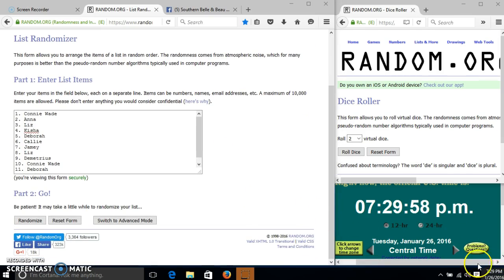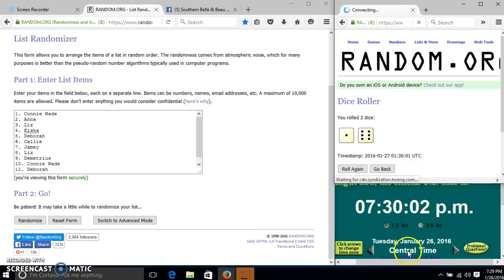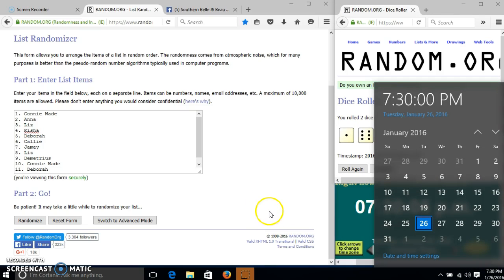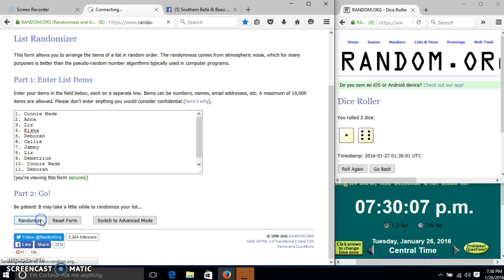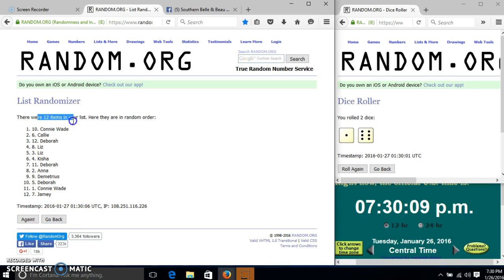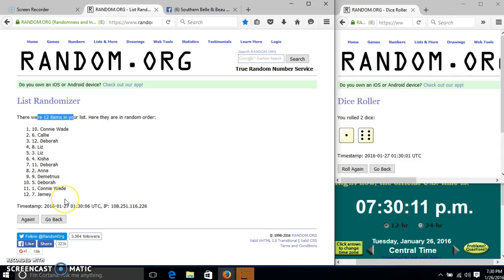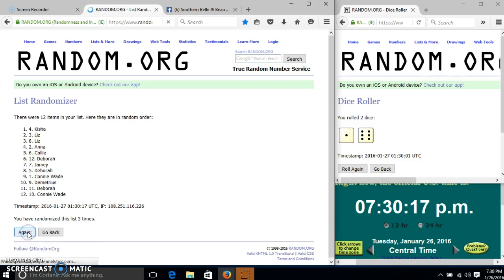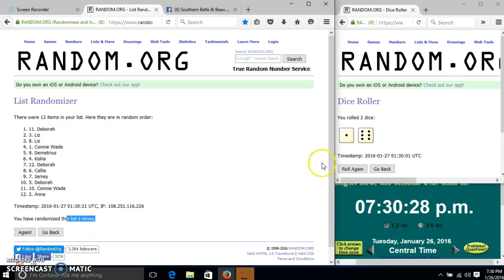Melissa's Wax Sampler Jar with Ring 1/26/16